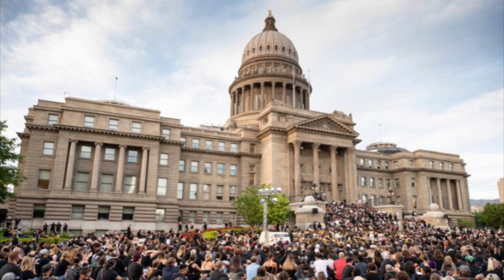The Rhetoric of the Idaho State Capitol Building and the Protests that Happen There - Sydney Hale